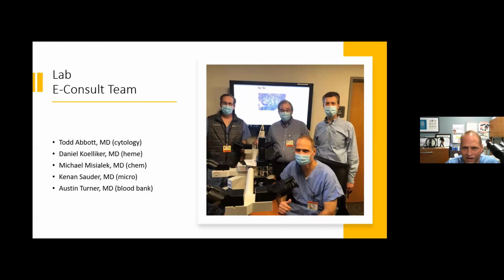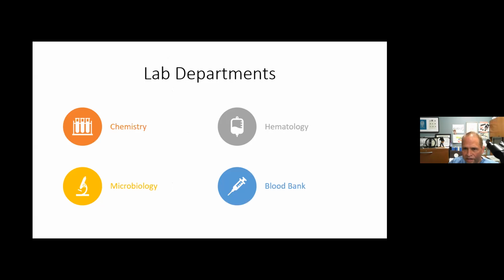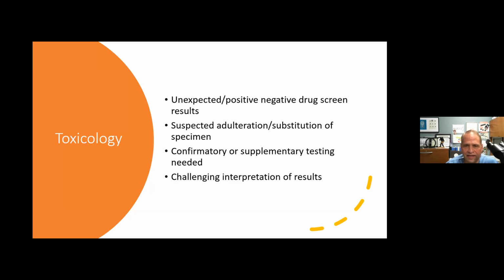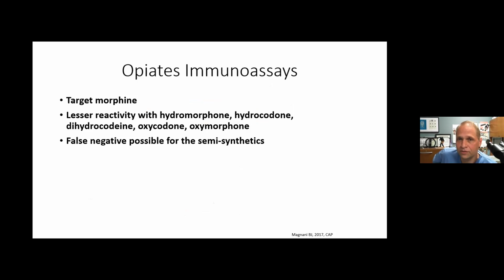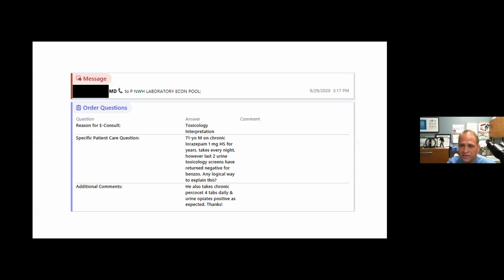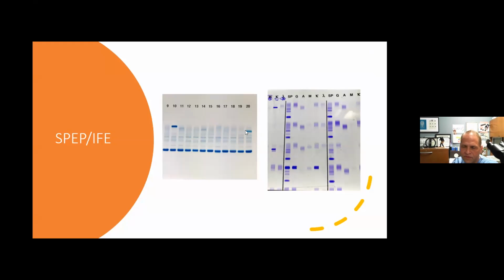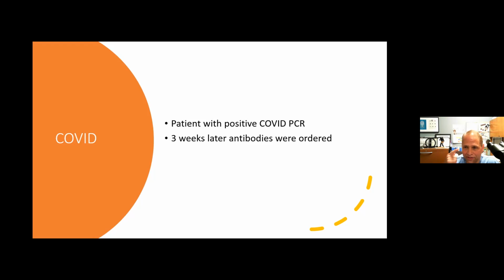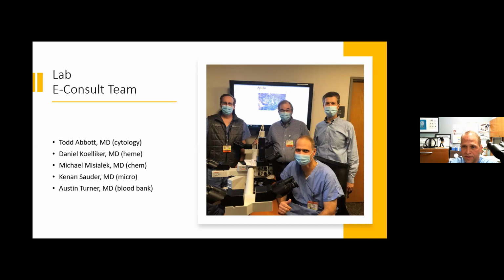Newton-Wellesley Medical Group Lunch and Learn: Lab e-Consults